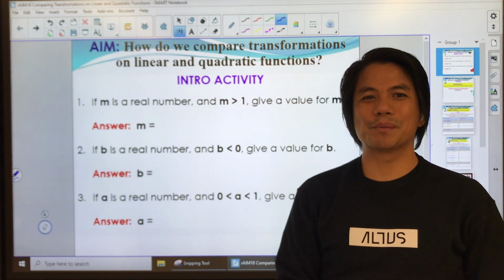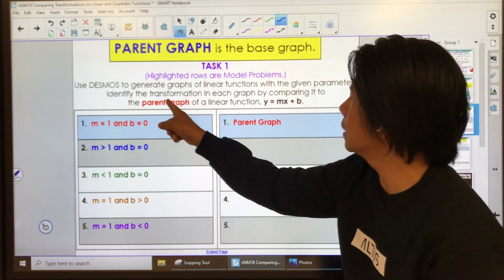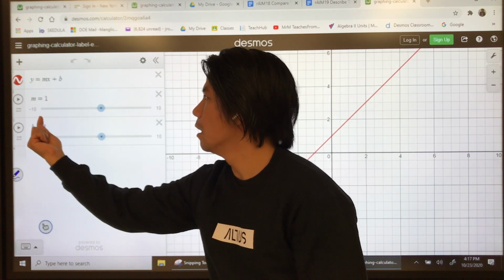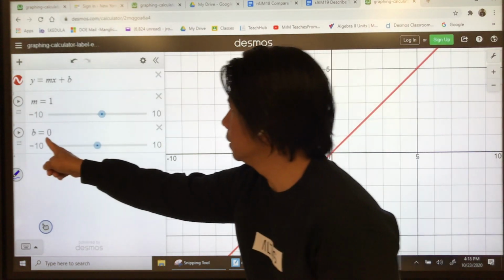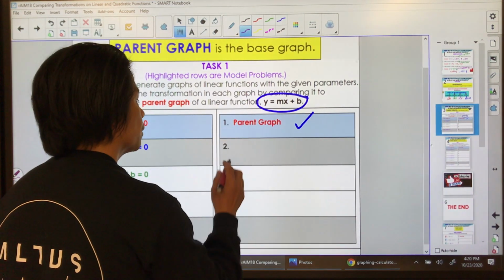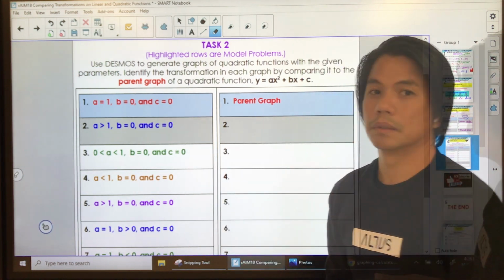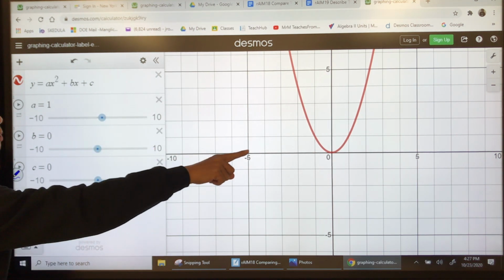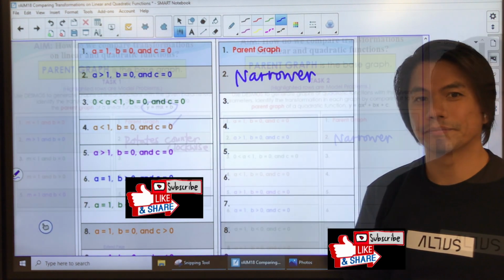rAIM18 Comparing Transformations on Linear and Quadratic Functions (Preview)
ADDITONAL RESOURCES
DESMOS Series